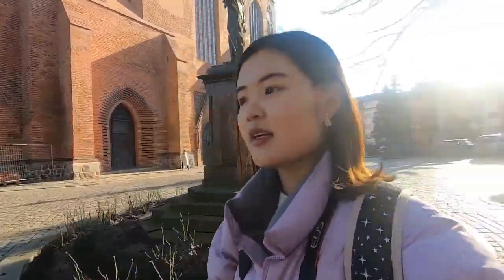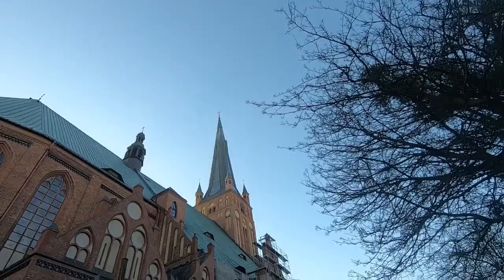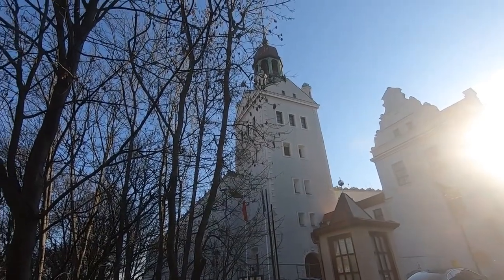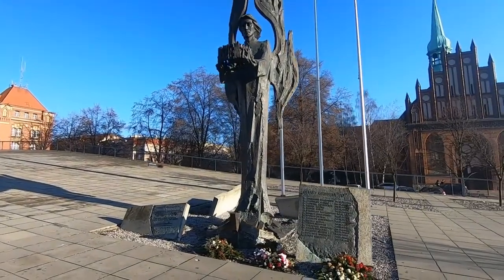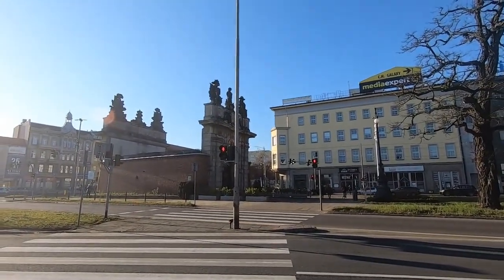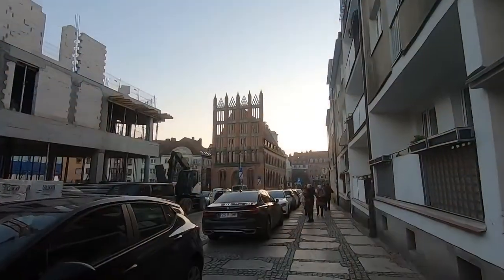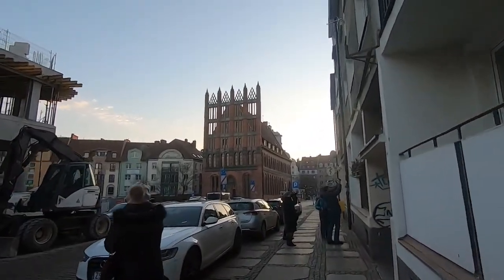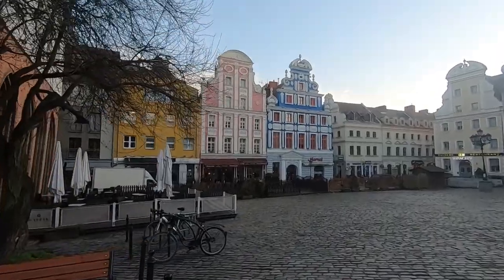YYY in Europe ✈️ || Episode 6: Szczecin VLOG🇵🇱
Berlin to Szczecin day trip :)
柏林➡️什切青一日游